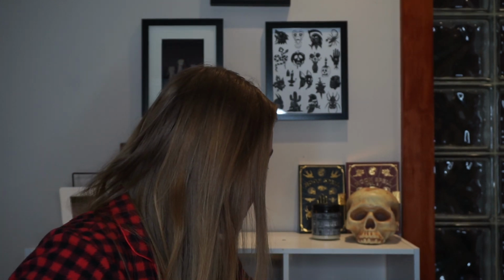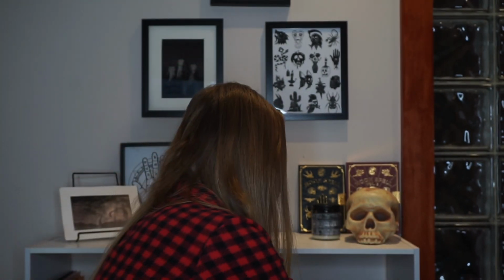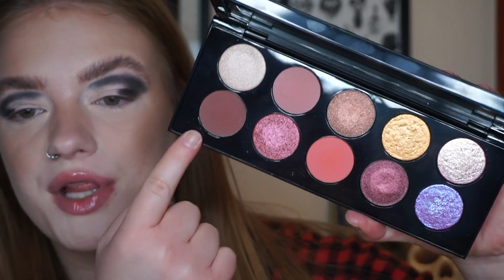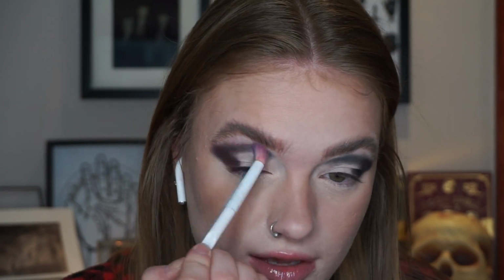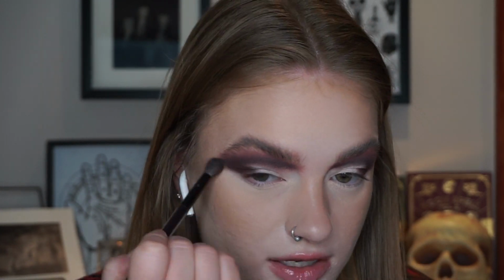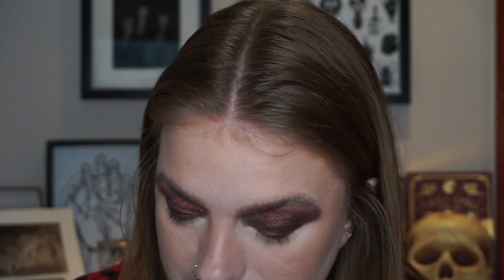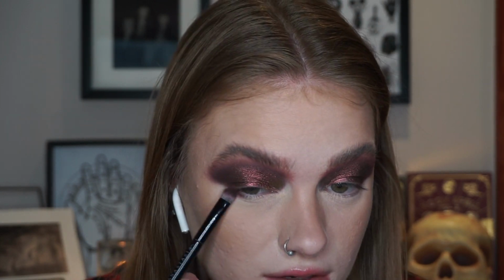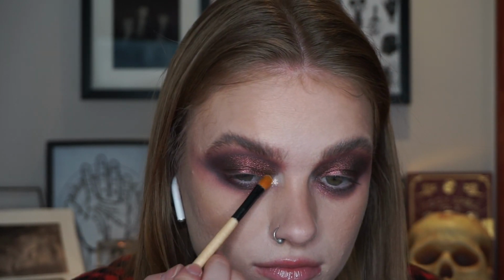Pat McGrath Mothership IX: Huetopian Dream First Impressions: In-Depth Swatches + A Look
my gf held this palette and her only comment was: this doesn't feel cheap like all your other palettes

Up-close swatches inspired by @LaurenMaeBeauty

Used:
Base:
Makeup Forever Mattifying Primer
Vichy Mineral 89 Skin Fortifying Daily Booster
L’Oreal True Match Lumi Glotion in 901/Fair Glow
Kosas Revealer Super Creamy + Brightening Concealer in 0.5N
Maybelline Fit Me Concealer in 05/Ivory
Rimmel Stay Matte Pressed Powder in 012/Buff Beige
Hourglass Ambient Lighting Powder in Ethereal Light
Danessa Myricks Power Bronzer in Light
KVD Beauty Liquid-Gel Contour in Fair Cool
Physician’s Formula Butter Bronzer
Fenty Beauty Diamond Bomb in How Many Carats?!
Colourpop x KathleenLights Blush in I Need Space
Freck XL
Elf Stay All Night Micro-Fine Setting Mist

Brows:
NYX Lift & Snatch Brow Tint Pen in Auburn
Essence Make Me Brow in 03/Soft Browny Brows

Eyes:
Pat McGrath Mothership IX: Huetopian Dream Palette (Shades Xtreme Plum Noir, Shockwave, Blitz Sextreme, Astral Venusian Orchid, Skinshow Nude Xtasy, Cosmic Bloom)
Pat McGrath Eyedols Single Shadow in Dark Matter
Maybelline Hyper Easy Brush Tip Liner in Pitch Black
Pixi Endless Silky Eye Pen in Black
Essence Lash Princess Volume Mascara
Boldface Makeup Lashes in Now or Never (PR)

Lips:
Sephora Cream Lip Stain in 37